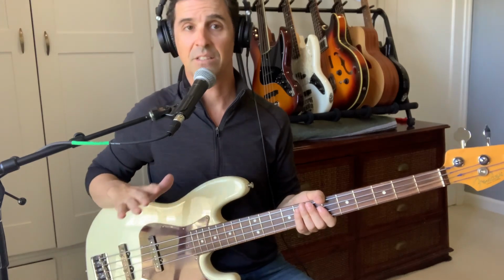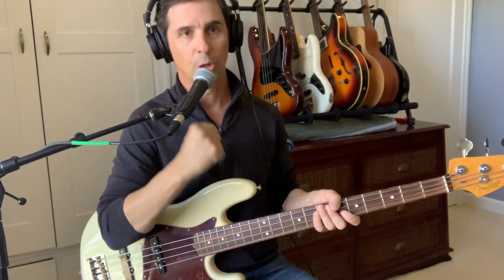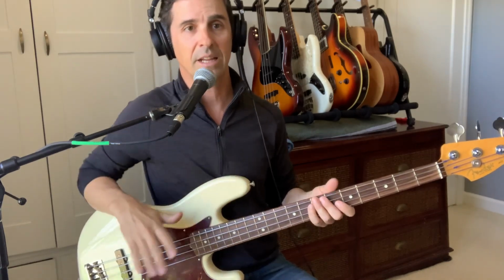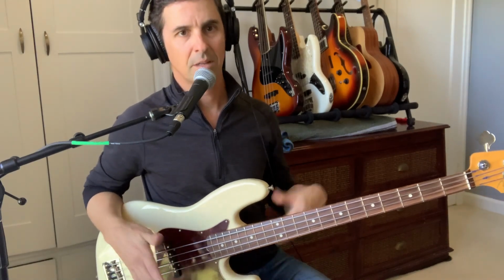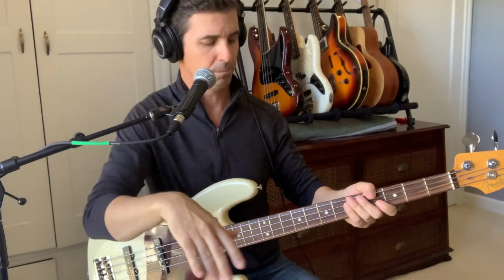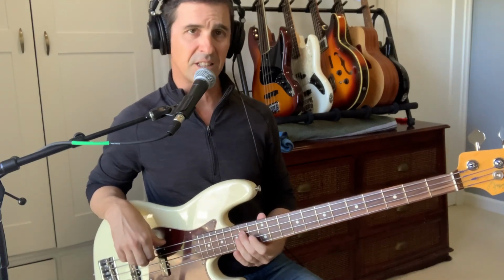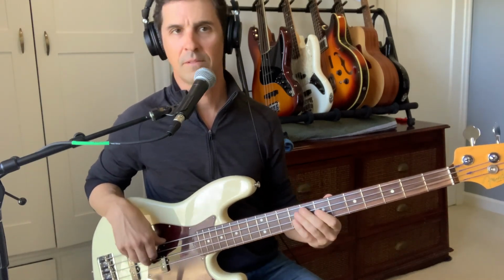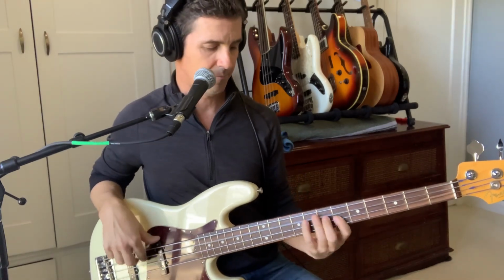Scarlet Begonias Bass Lesson and play along!!! Grateful Dead, Cornel '77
I ramble about how to play this great version of a great song.